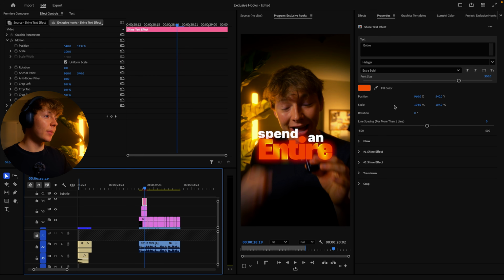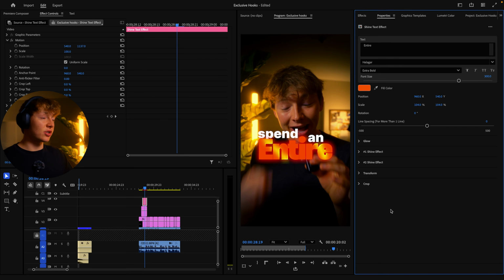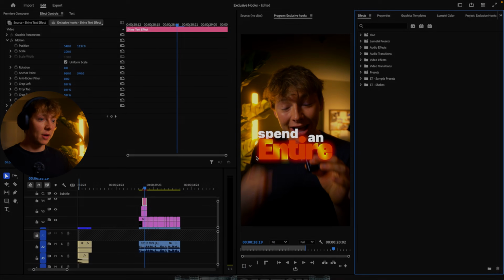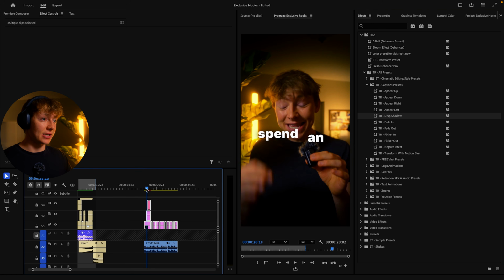How to Make Your Reels Look Premium with Shine Text Effect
Time Codes:
00:00 - Intro
0:30 - What We Will Be Making
0:60 - How To Do the Premium/Shine Effect